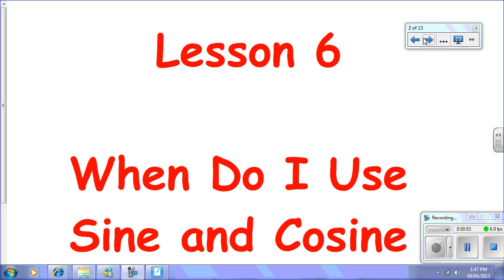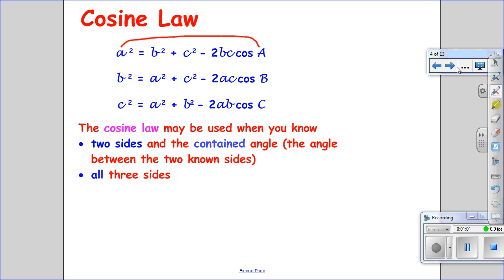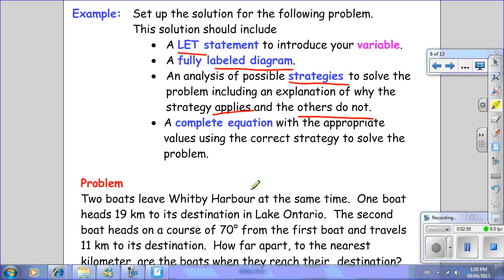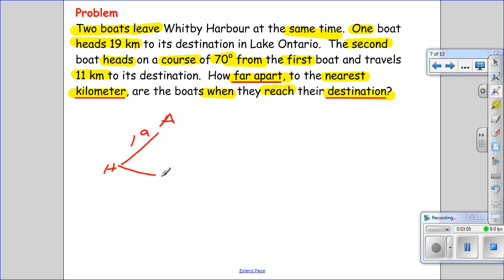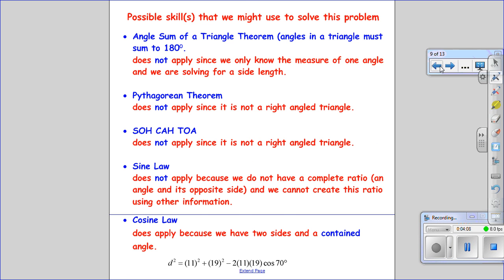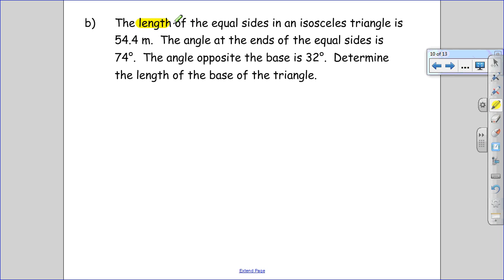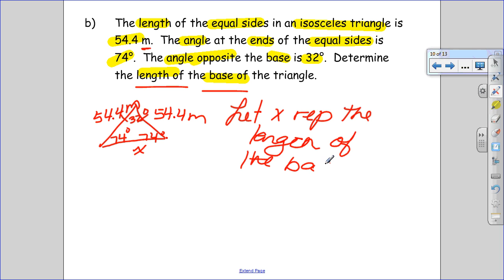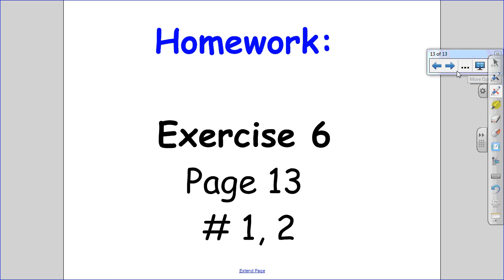Lesson 06 Vid When Use Sin Cos Law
Lesson 06 When to Apply Sine and Cosine Law